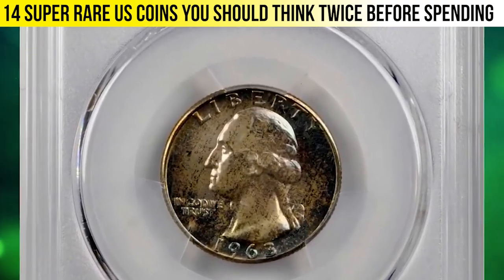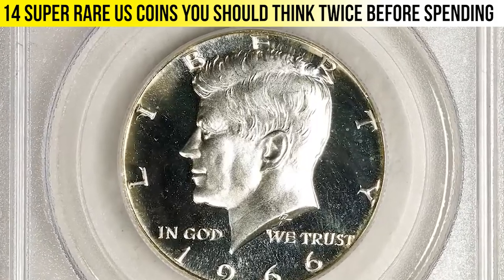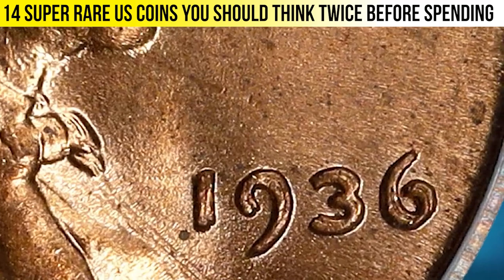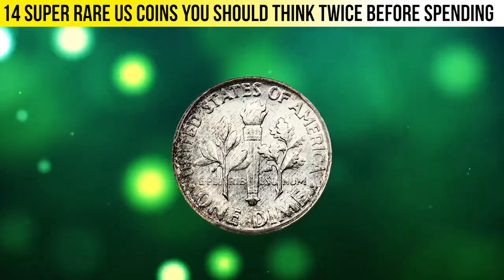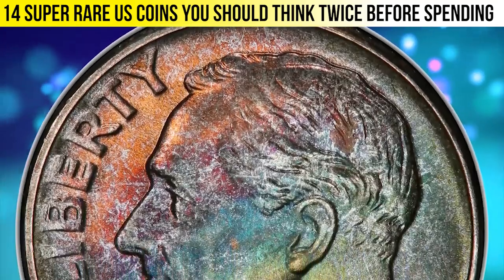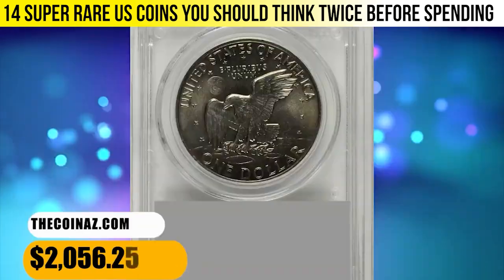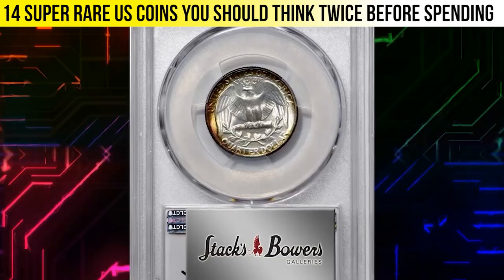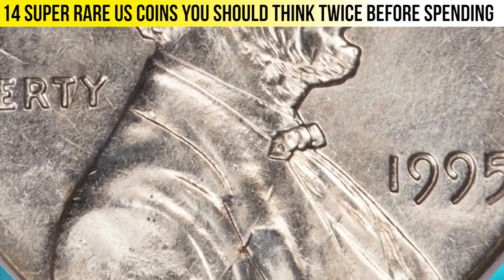Don't SPEND These 14 Rare Coins Without Watching This First!